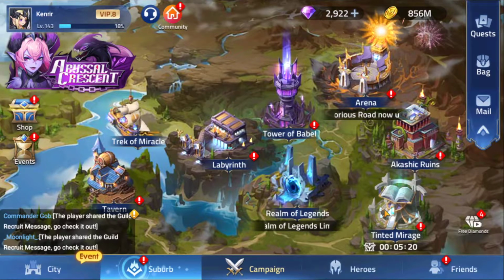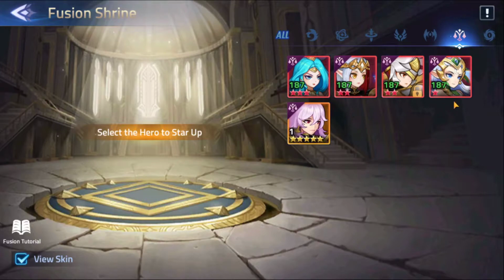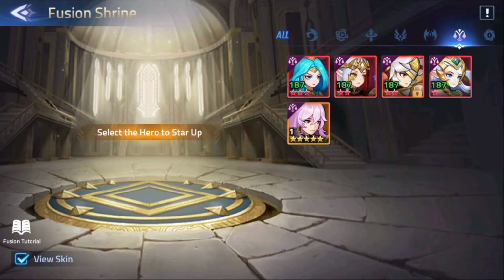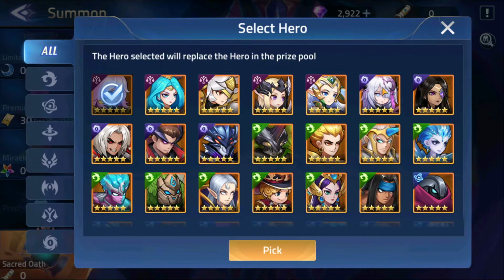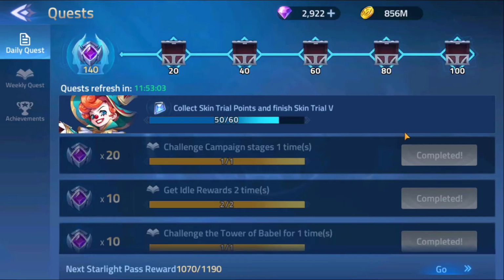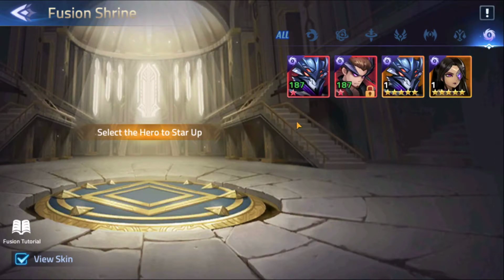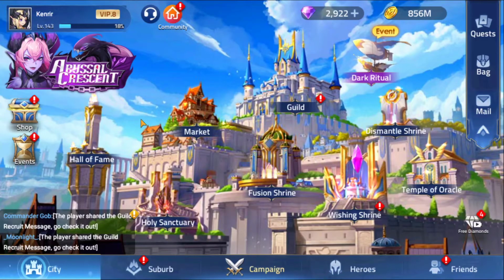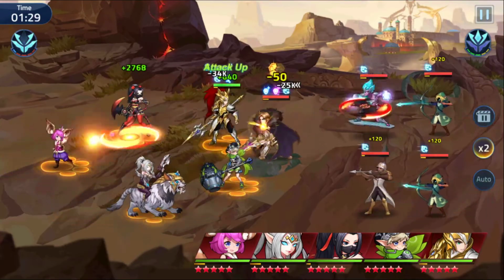Mobile Legends Adventures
Lot better looking than AFK Arena!!!